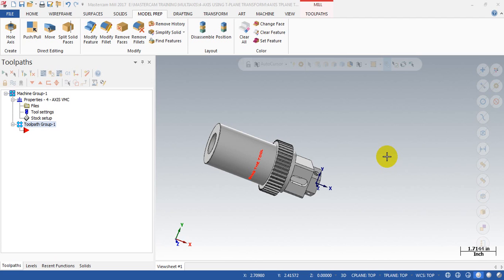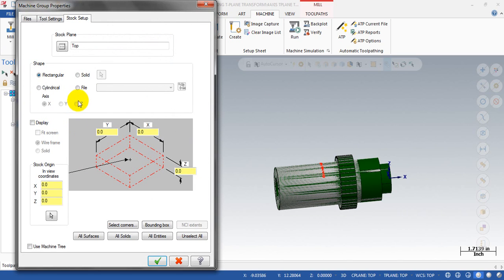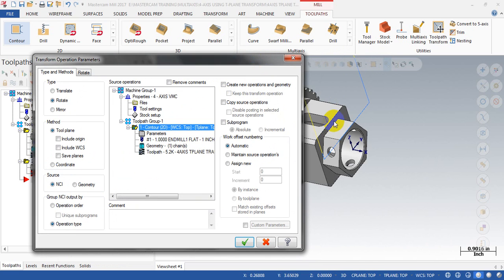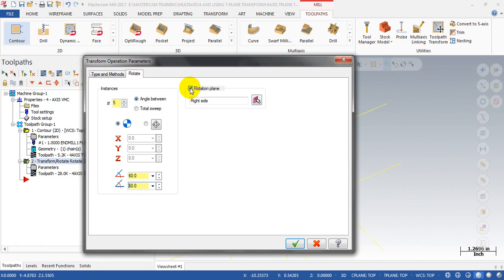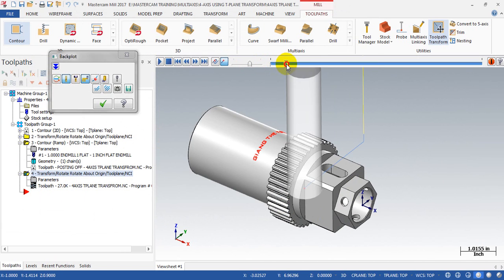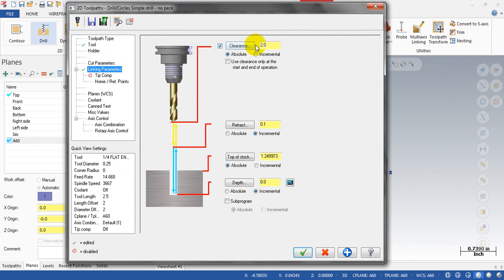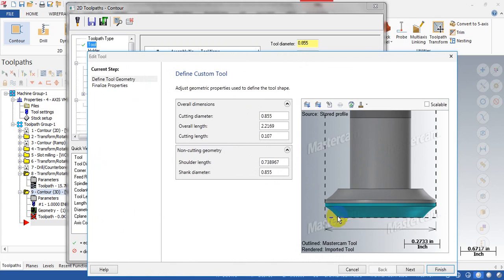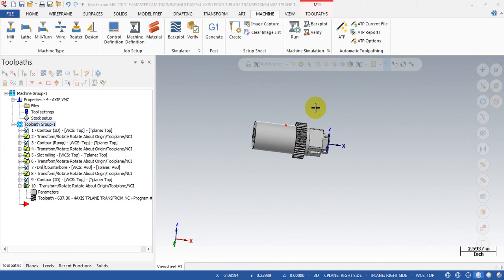MASTERCAM MULTIAXIS TUTORIAL: MULTI-AXIS INDEXING USING T-PLANE TRANSFORM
You can use toolpath transform function with T-plane method to create tool paths for multiaxis work